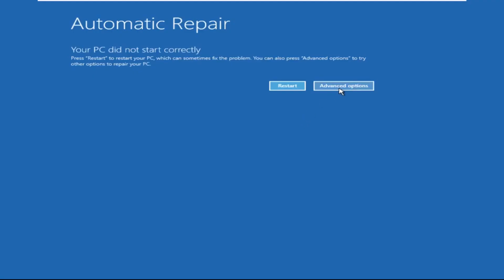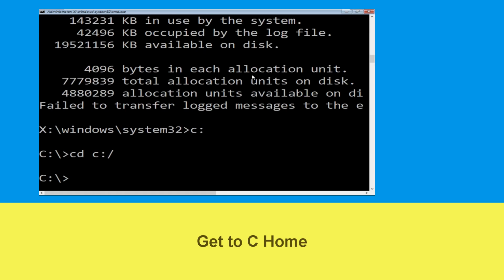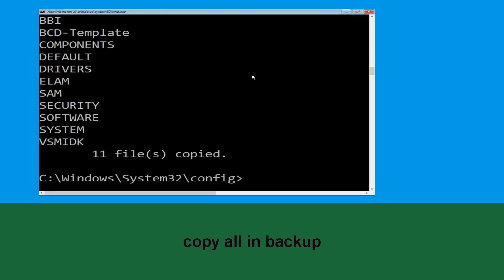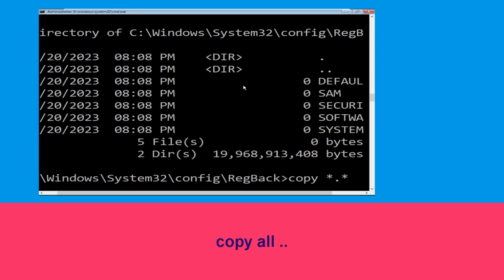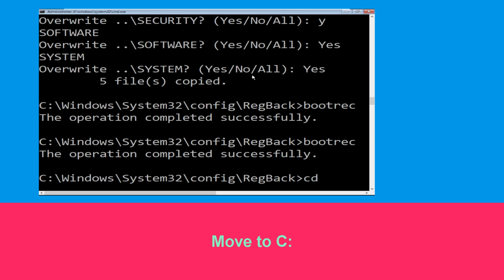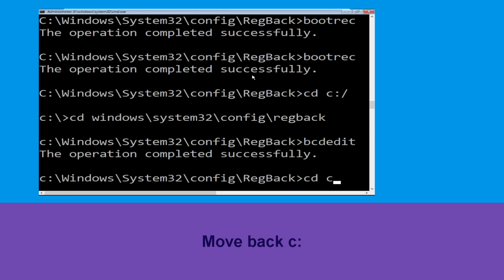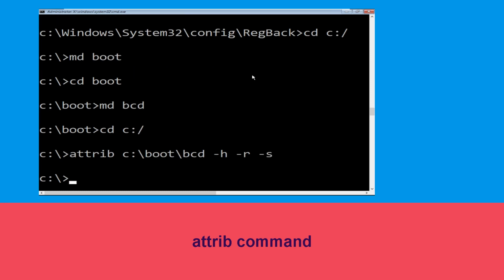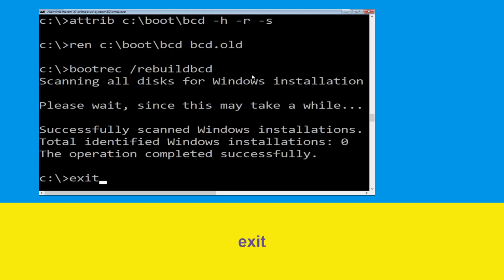How to Fix TIMER_OR_DPC_INVALID Blue Screen Error Windows 11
• IRQL_NOT_LESS_OR_EQUAL Error
• BAD_POOL_CALLER Error